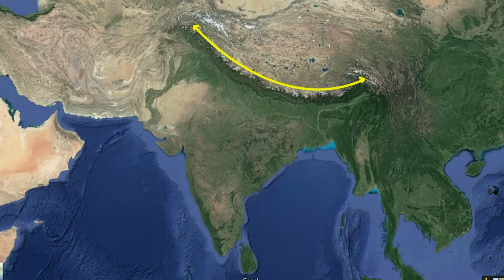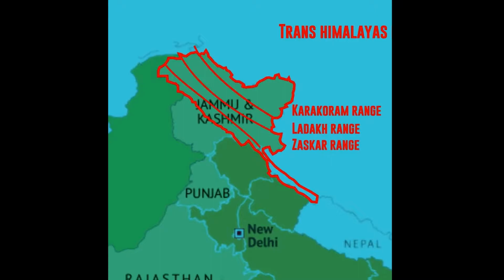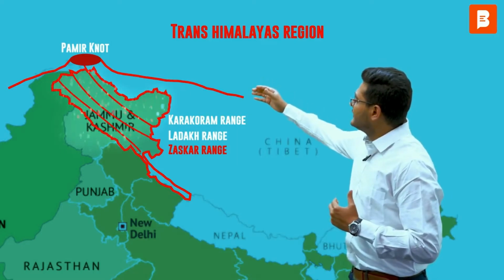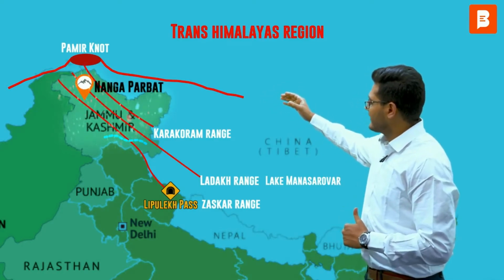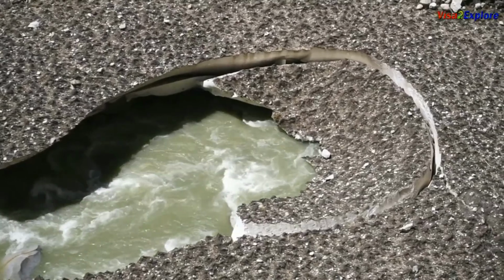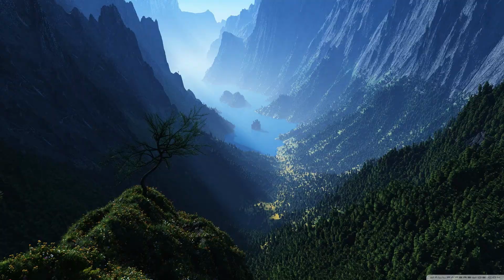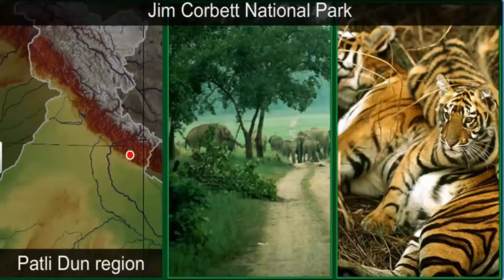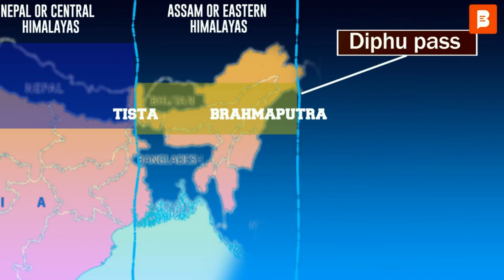Physical Features of India | The Himalayan Mountains | Class 9 | Geo Chap-2